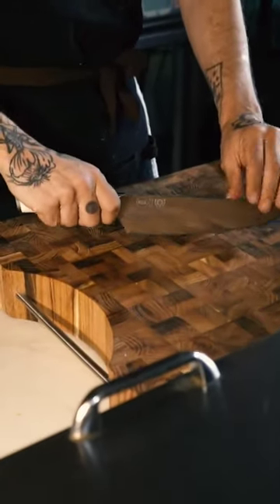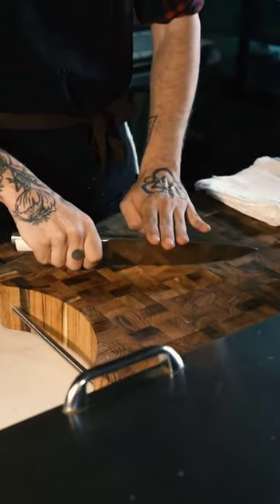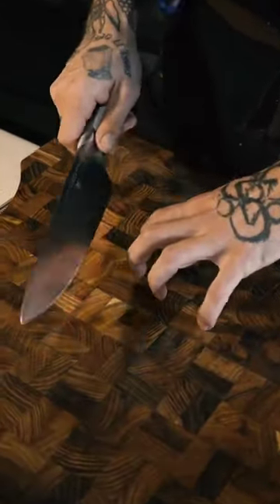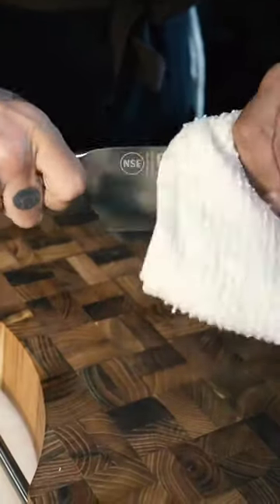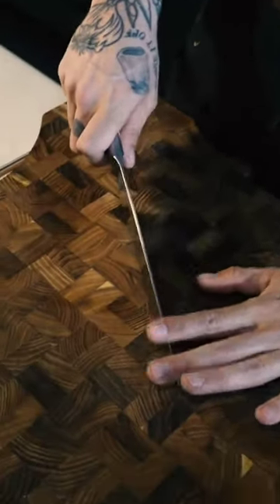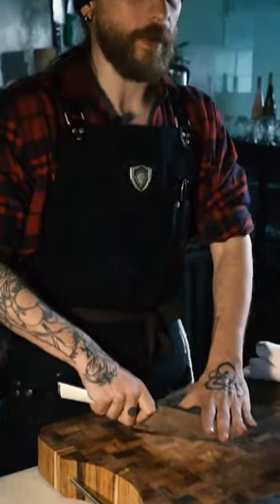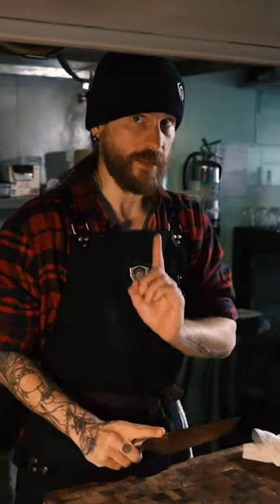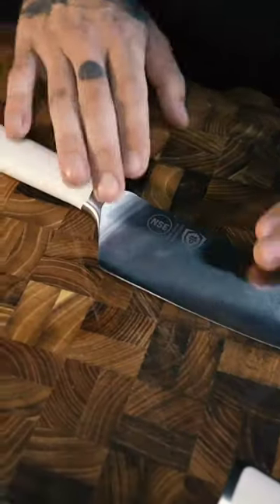How to NOT hold a knife